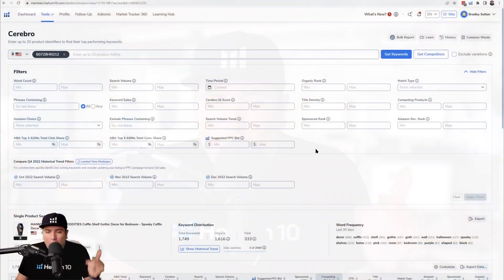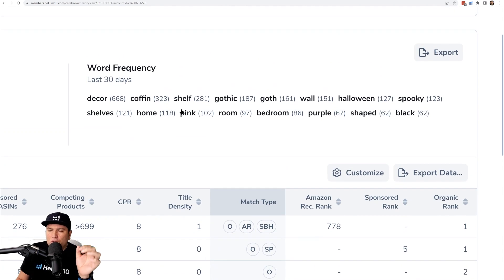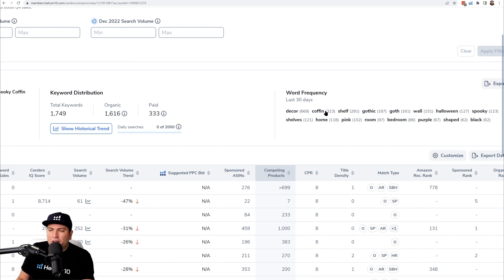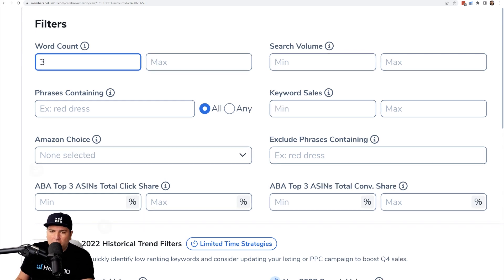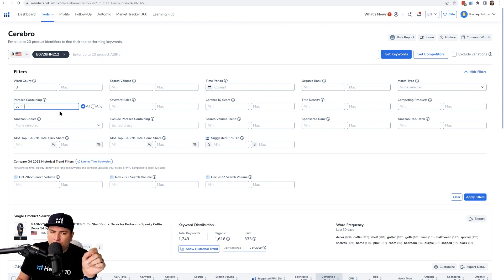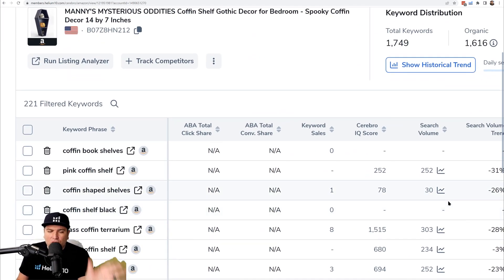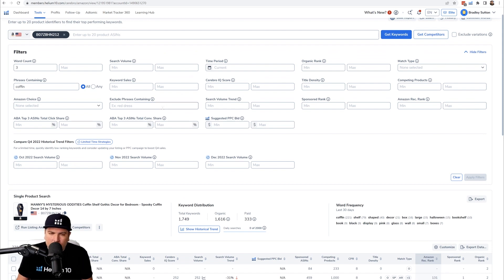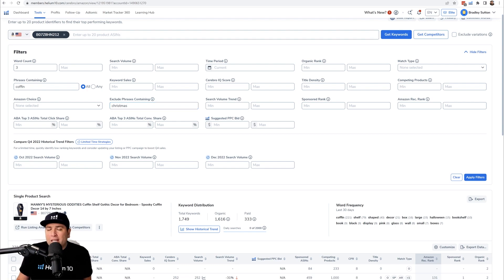How to Find Long Tail Amazon Keywords & Keywords with Common Roots - Cerebro Pro Training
This training video for Amazon sellers will show you how to find long tail Amazon keywords and Amazon keywords that have the same root word. This type of keyword research is extremely important and beneficial for any Amazon seller because these types of keywords show high buyer intent making it more likely that a purchase will occur if the product matches the long tail keyword closely. This video will show you exactly how to find these long tail keywords and root words. Make sure to use this keyword research strategy to take your keyword reach on Amazon to the next level!